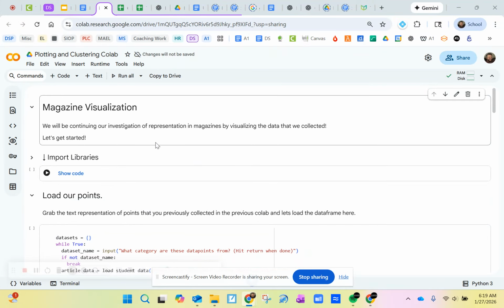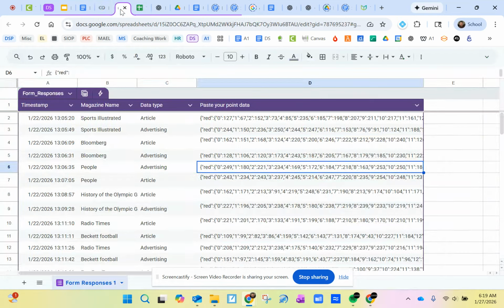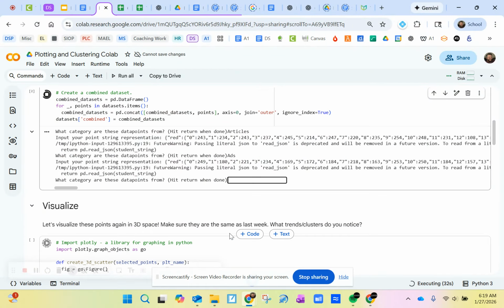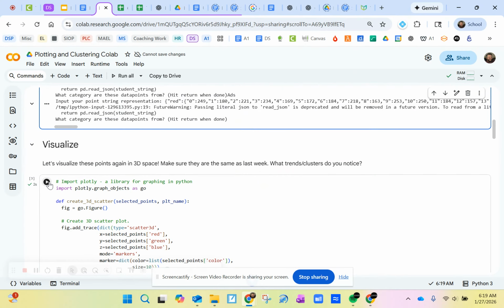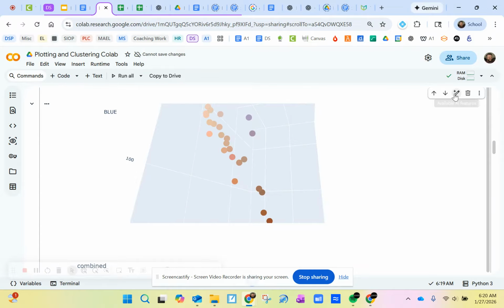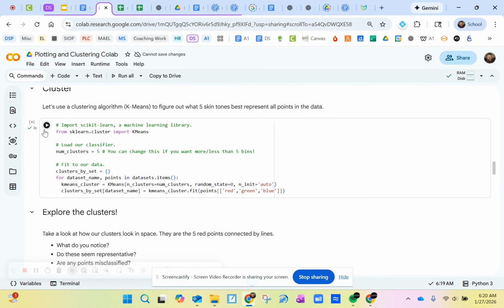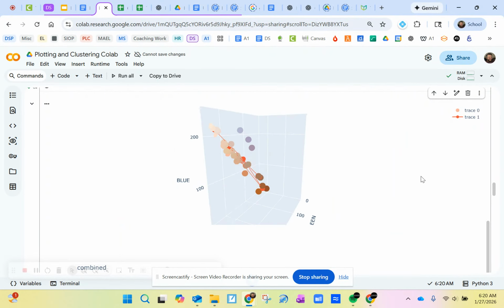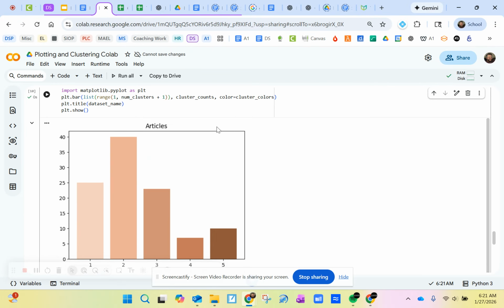Plotting and Clustering Collab